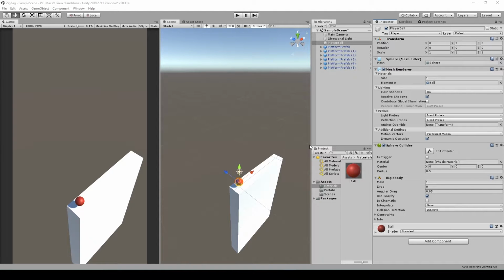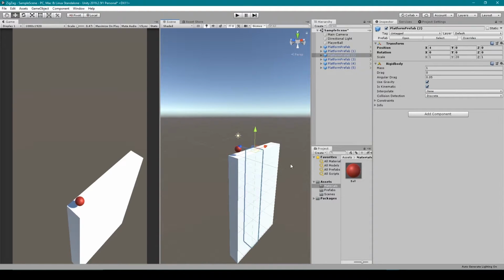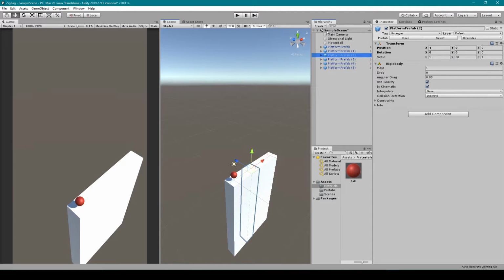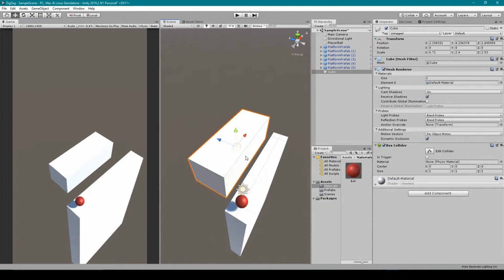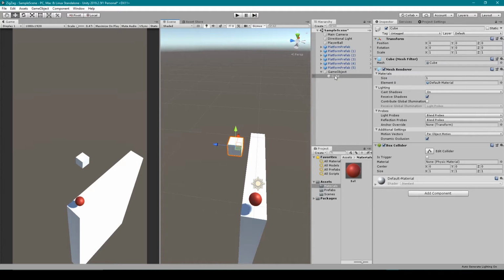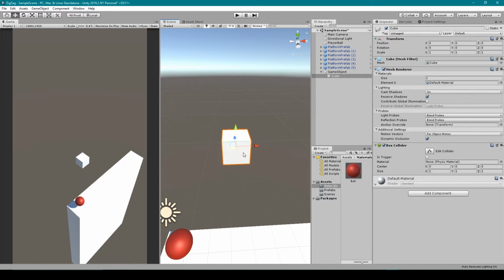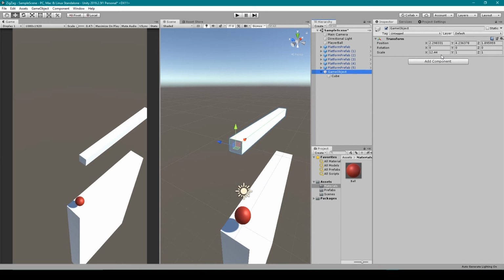How to Scale an Object in One Direction Unity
For this very quick lesson, I should you how to scale an object in only one direction in Unity. When you scale an object is scales based on the pivot of the object. Most the time the pivot is in the center which means the object will scale in both directions.

To scale an object in only one direction to need to give the object a new pivot point to scale from. You can do this by using a parent child relationship with an empty game object. If you make the object you want to scale a child to the empty then place the parent/empty object in the position you want the pivot to be. To scale the object in one direction then place the parent object on the edge or face on the child object.

You can then scale the parent object with will scale the child object in one direction.